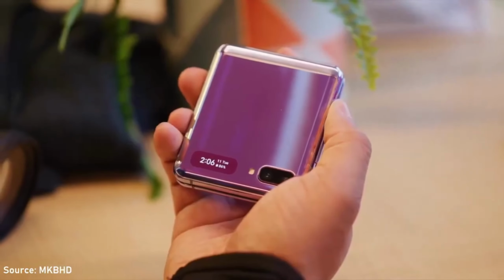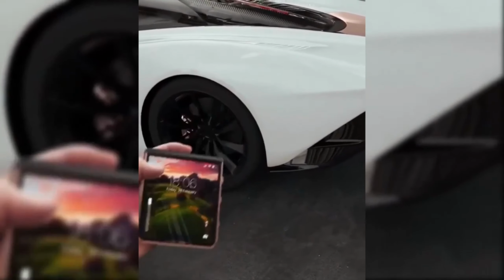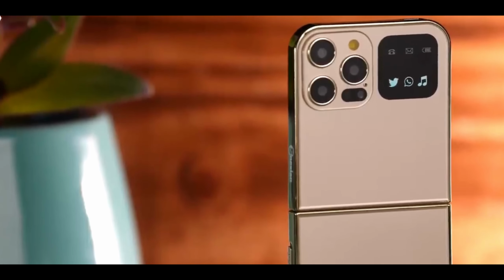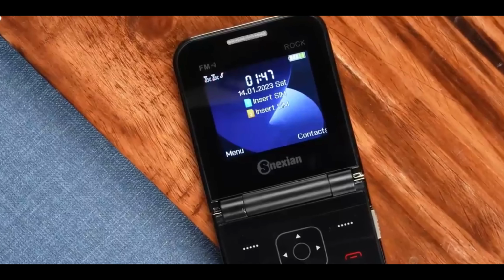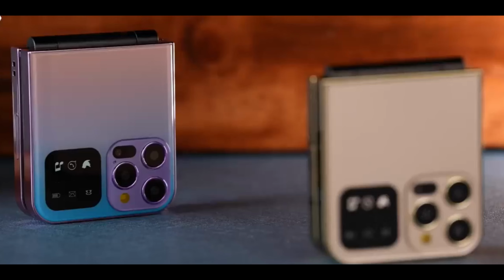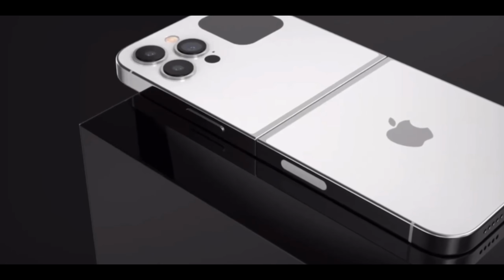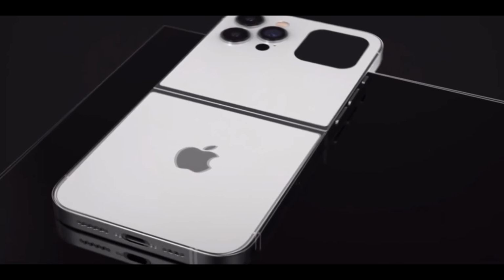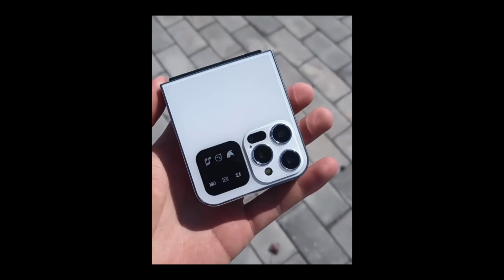iPhone FLIP Fold - RIP!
iPhone FLIP Fold - Everything We Know!